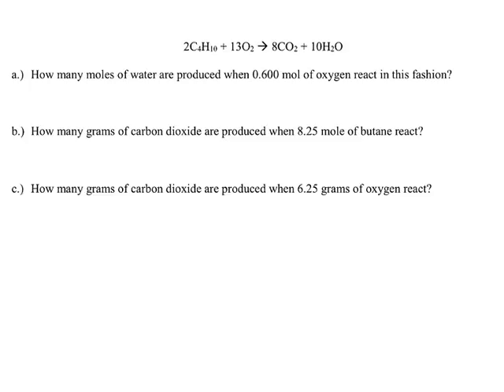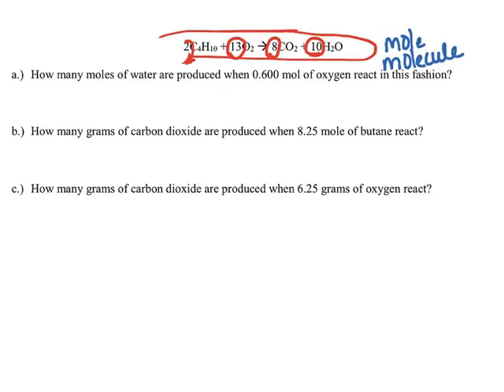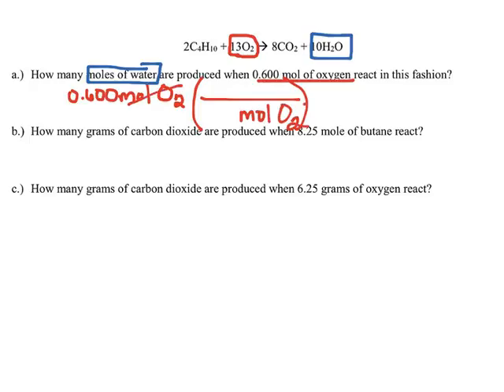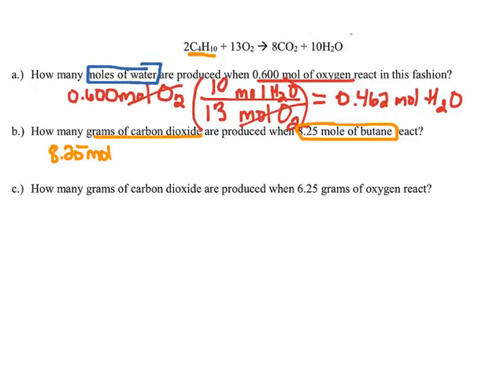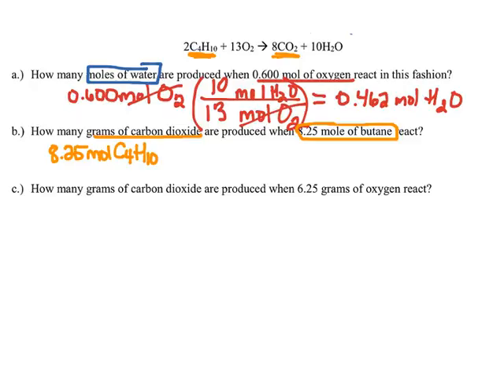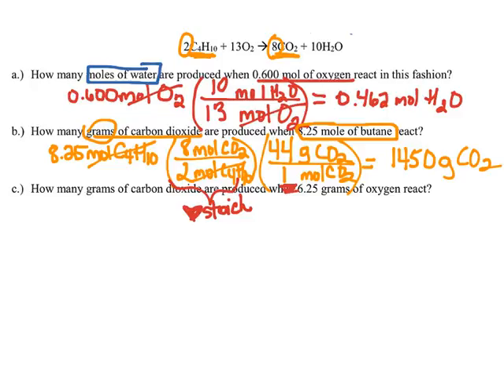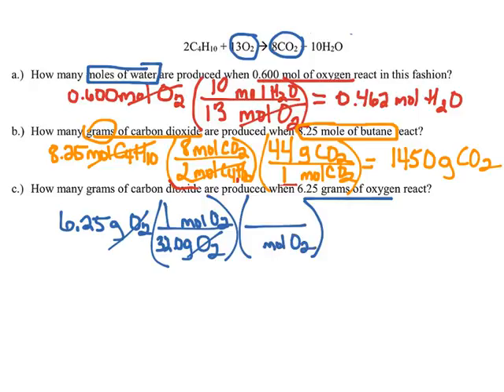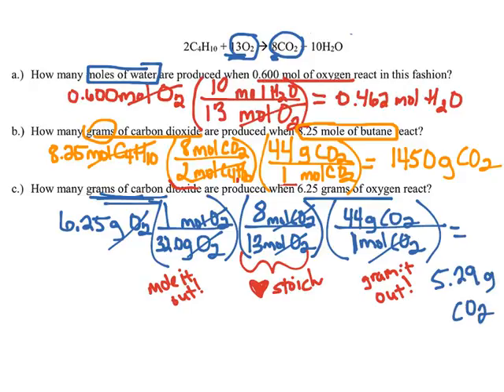Chemical Reaction Math: How to Convert between Different substances | Stoichiometry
This is a chemistry tutorial video that goes through a lesson on how to use chemical reaction math or what we call stoichiometry: to convert between the moles (or mass) of one substance to moles (or mass) of another substance using the coefficients in a chemical reaction (which gives us the mole ratios). We look at both mass mass conversions (stoichiometry grams to grams) and mole mole conversions.

For an AP Chemistry class, according to the CollegeBoard AP Chemistry curriculum and course description, this mini lesson video would cover parts of Unit 4 Chemical Reactions (4.5 Stoichiometry)